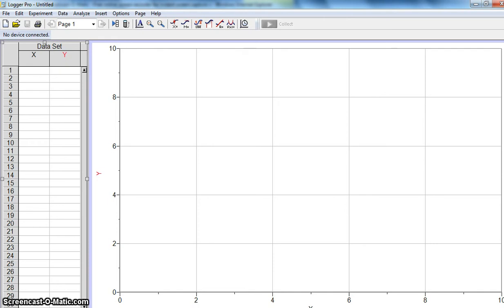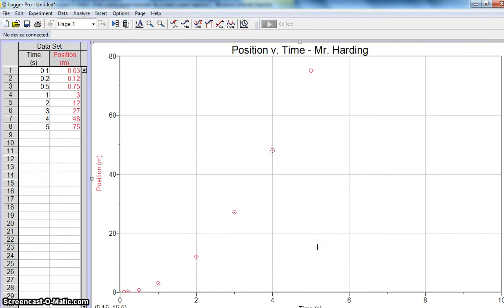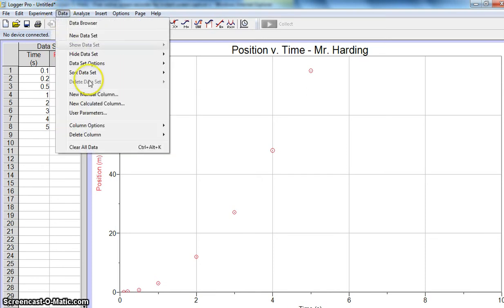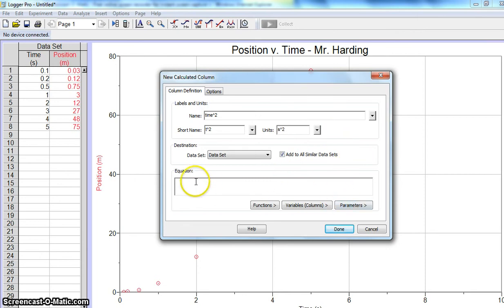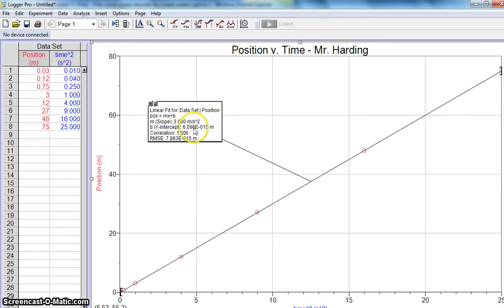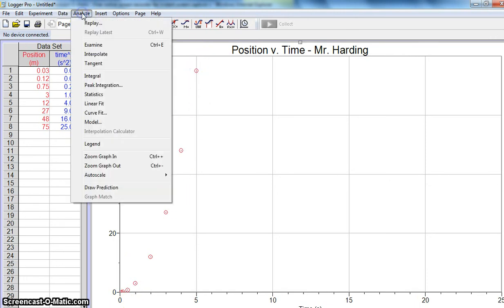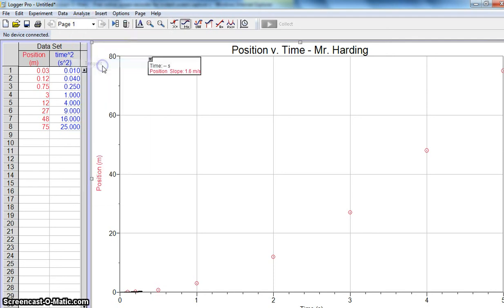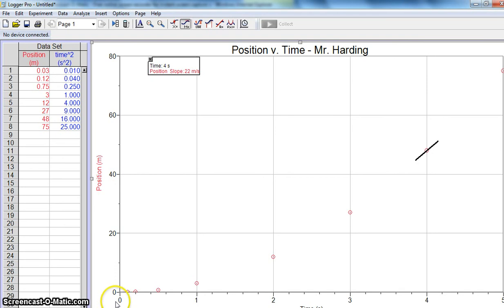UAPM Apparatus Linearization Instructions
Quick how to guide on linearizing the data for the disc and golf tee apparatus.  Additional info on how to extract data for velocity v. time and velocity v. position graphs.